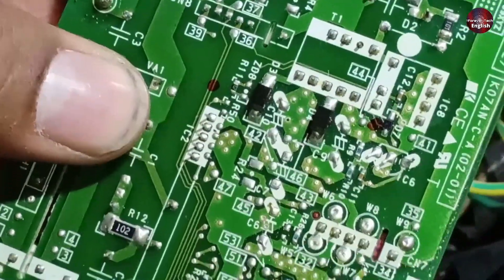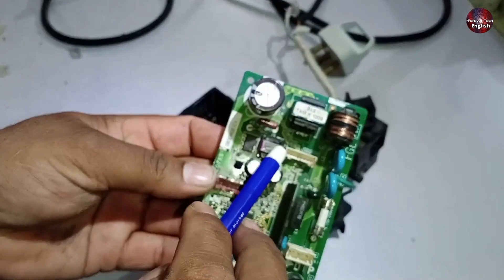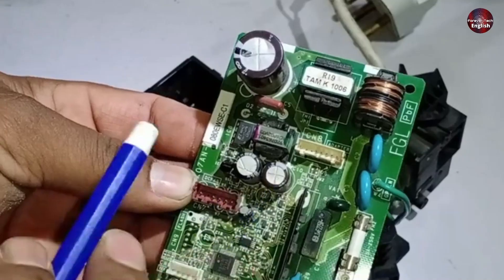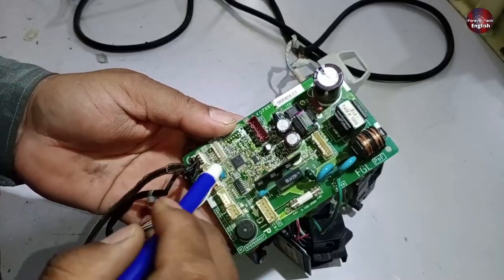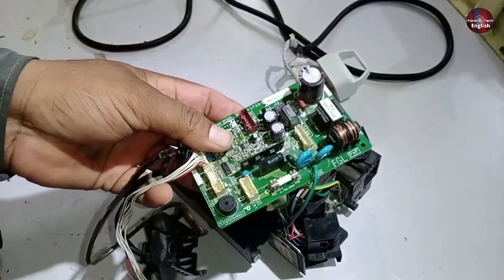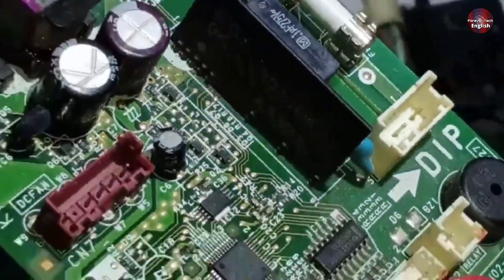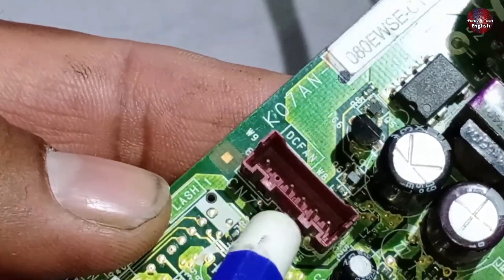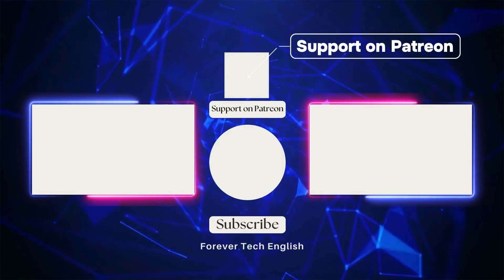I Found THIS in Fujitsu AC SMPS Circuit – You Need to Know!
In this video, we explore the SMPS (Switch Mode Power Supply) circuit in a Fujitsu and O General mini split AC, and you'll be surprised by what we discovered—there’s no traditional voltage regulator! Instead, the chopper circuit is doing all the work, which is unusual for most circuits. I break down how the smoothing capacitor, 407 diode, and TNY274PN switching IC impact the overall system, and what happens when these components fail. Whether you're a DIY repair enthusiast, an electronics hobbyist, or someone looking to understand AC circuitry better, this video is for you. Watch the breakdown of the circuit, and see what sets this apart from typical designs.